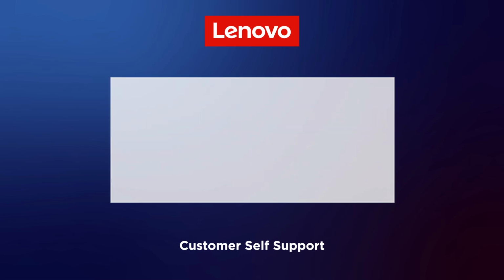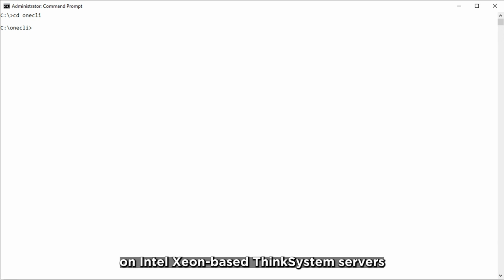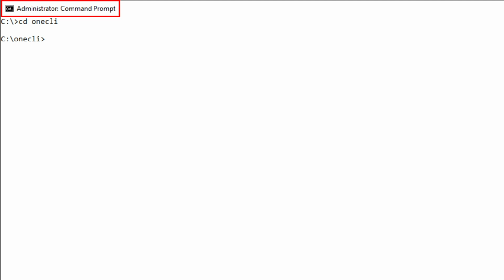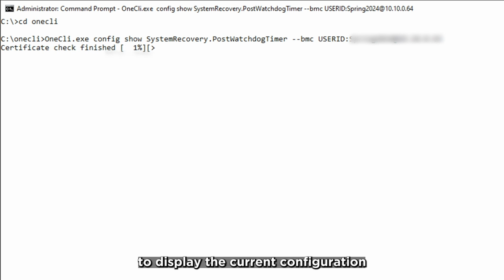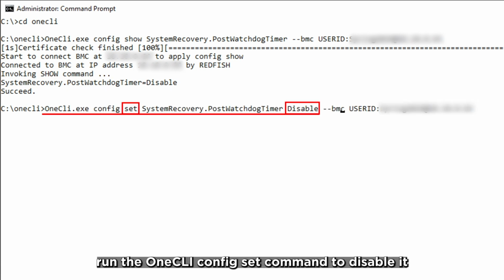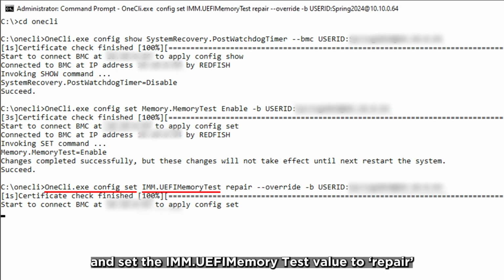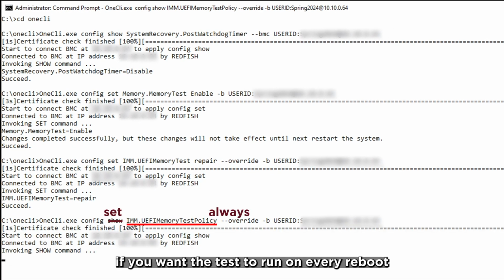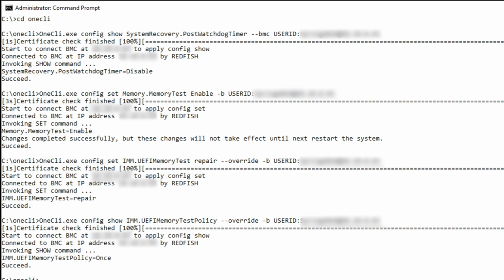How to Run Advanced Memory Test Using OneCLI on ThinkSystem V1 and ThinkEdge SE350, SE360 V2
This video series guides you on how to run the Advanced Memory Test using Lenovo XClarity Essentials OneCLI. To run the Advanced Memory Test (AMT) on Lenovo ThinkSystem servers using the LXCE OneCLI, the process and commands differ slightly depending on your server platform—Intel Xeon or AMD EPYC—and the server generation. Step-by-step demonstrations and instructions are provided for:

▶Initiating AMT on Lenovo Intel ThinkSystem V2,V3 and AMD ThinkSystem V1,V3 Servers: ttps://youtu.be/yZQAY4nnONg